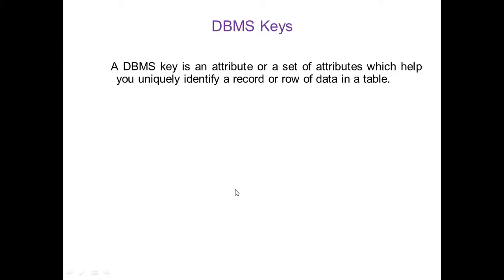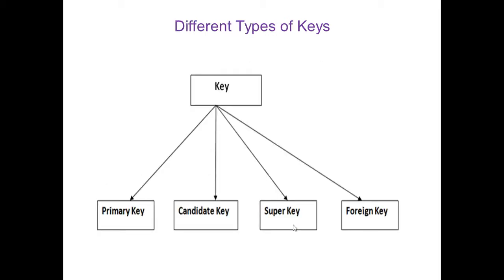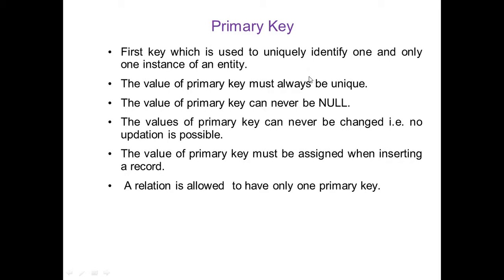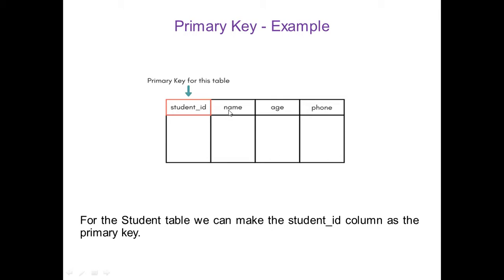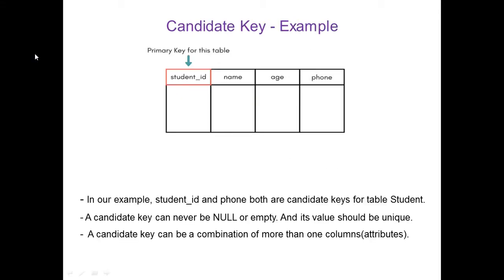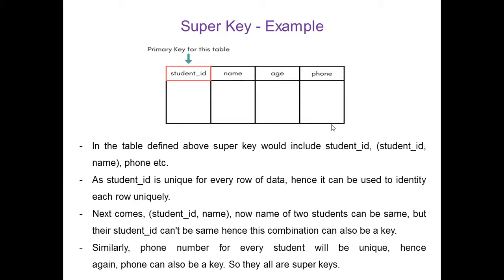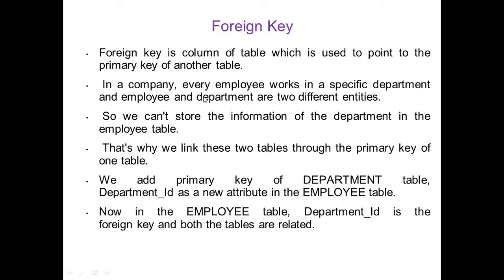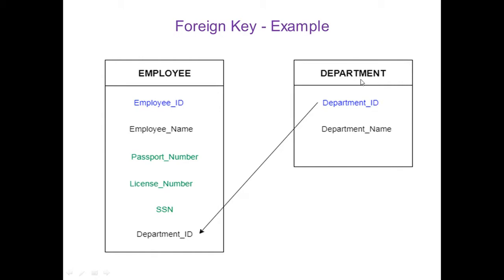Different types of Keys in DBMS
Video on "Different types of Keys in DBMS" (Primary key, Candidate key, Super key, Foreign key)prepared by Ms. Madhavi Nawarkar